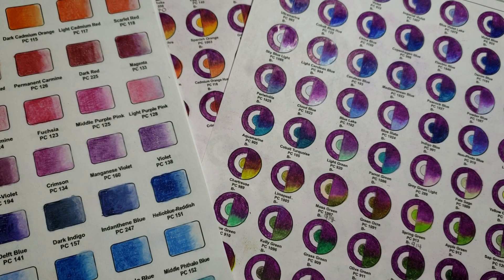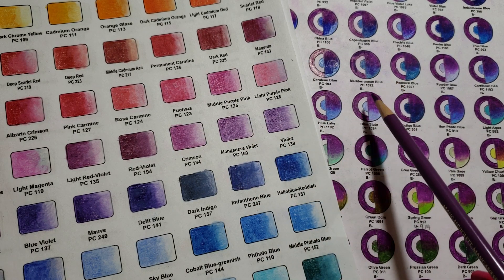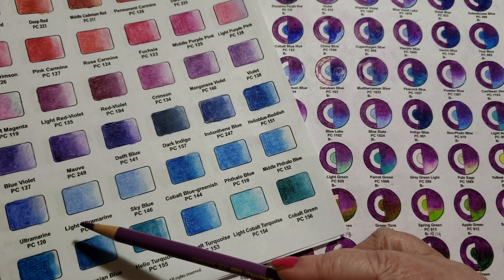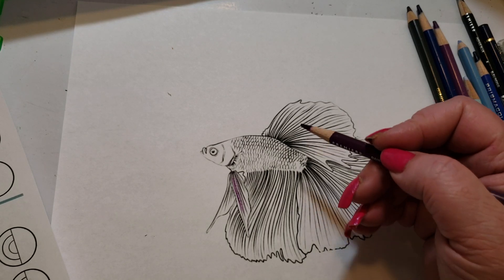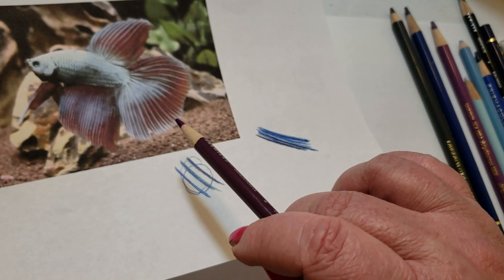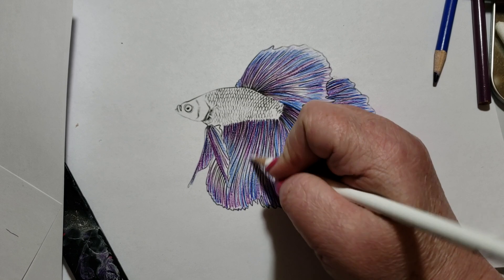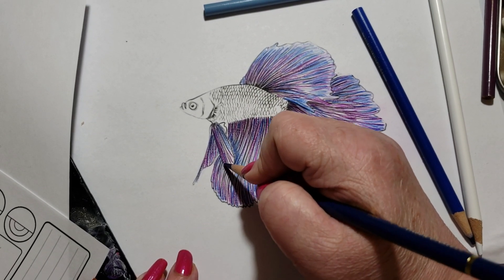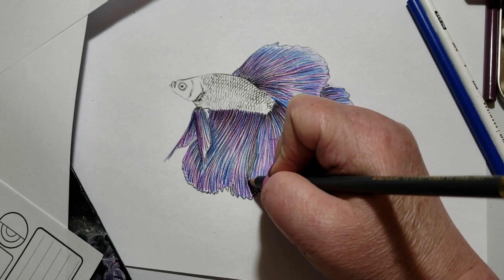How To Color A Dahlia Purple Betta Fish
How To Color A Dahlia Purple Betta Fish. I used the CMW blending sheets to pick a great  Betta Fish Palette.  This video goes along with the lesson on Dalhia Purple in the CMW Blending System.

Color Blending System

Klara Markova